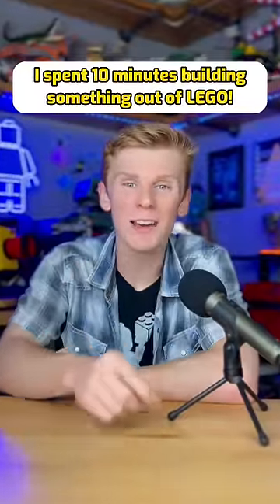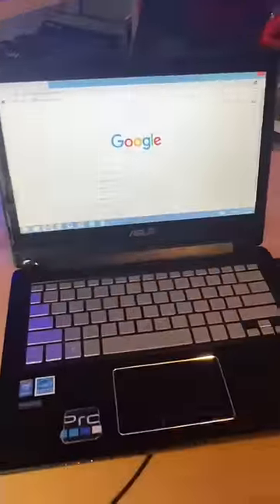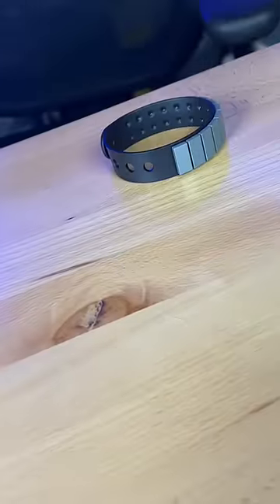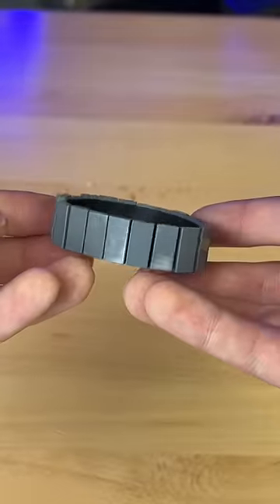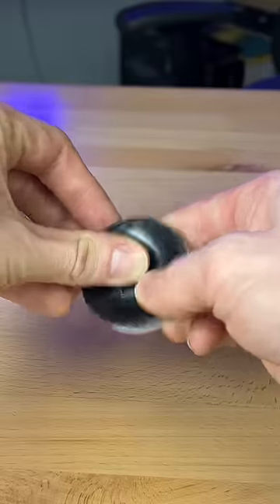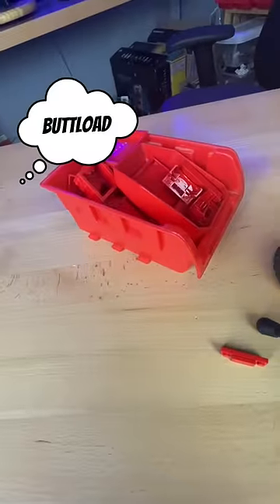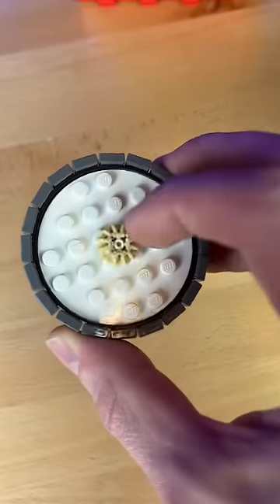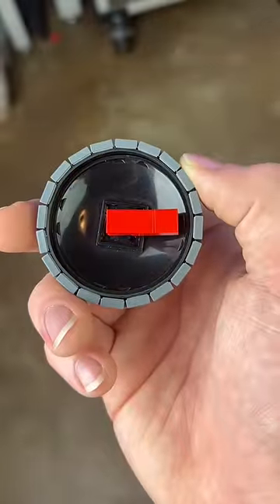Building a LEGO Minecraft Compass in 10 Minutes…